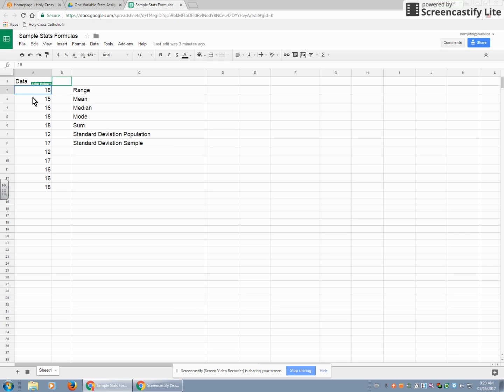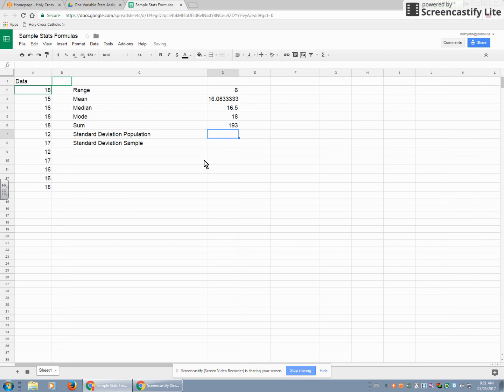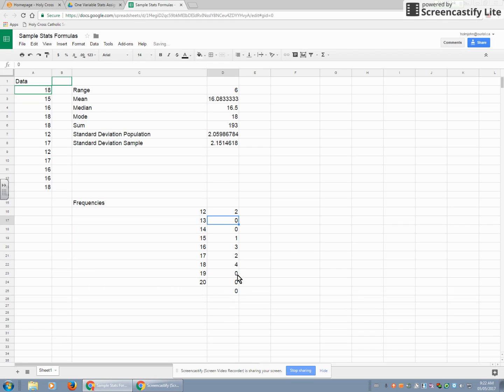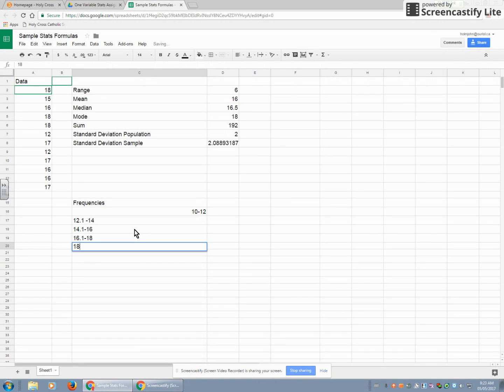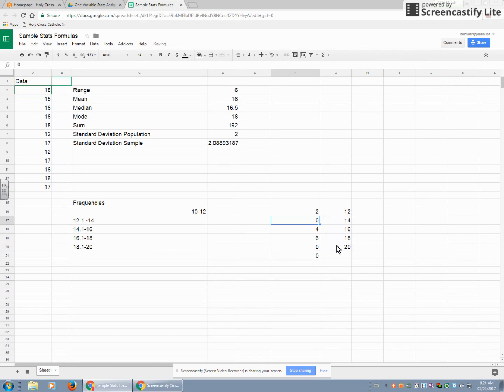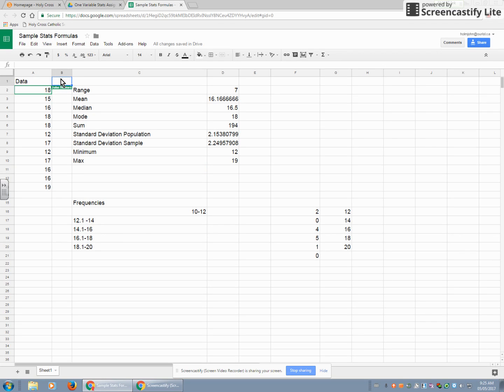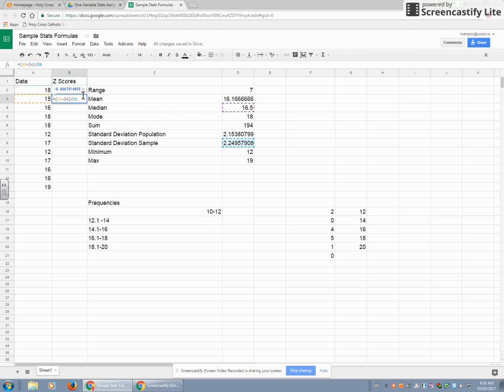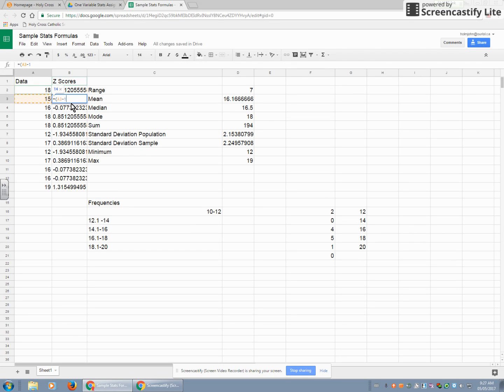Calcuating Stats in a Spreadsheet